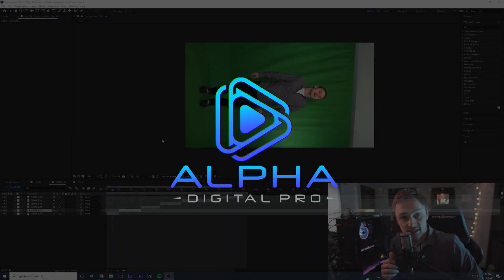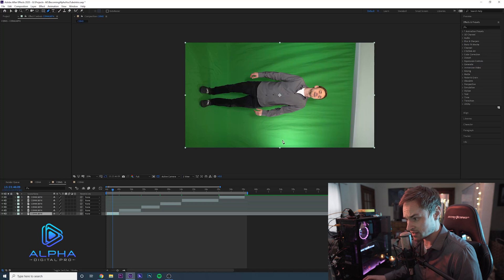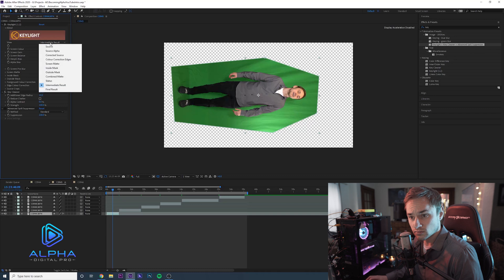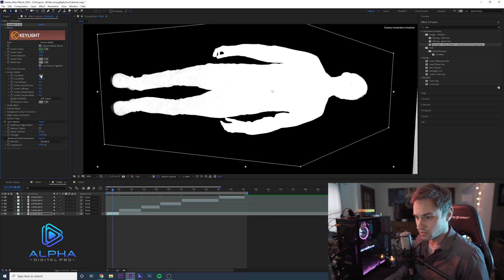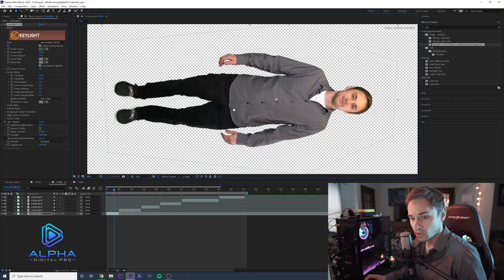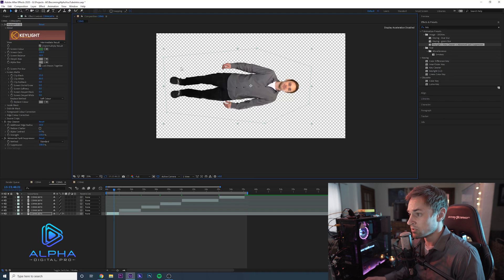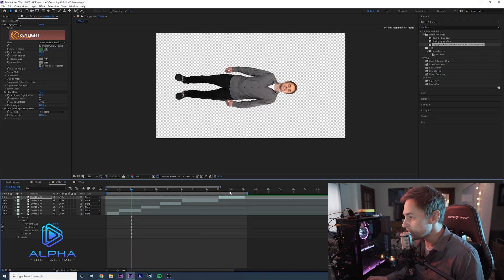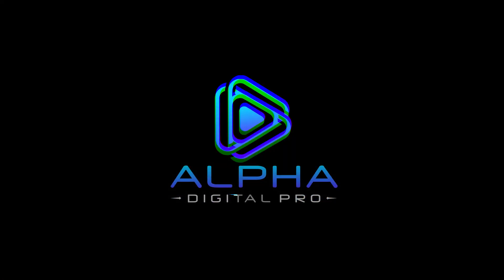[How To] Green Screen Removal After Effects | Transparent Background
Learn how to professionally remove the background of an imperfect green screen.
KeyLight + KeyCleaner + Advanced Spill Supressor